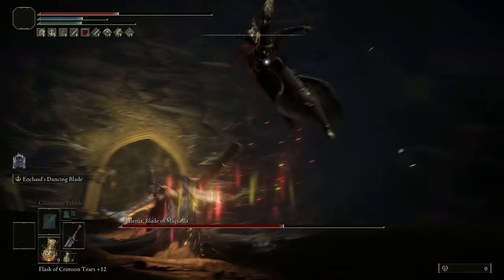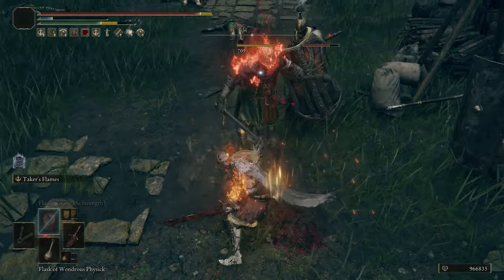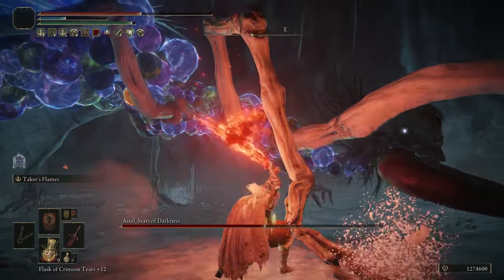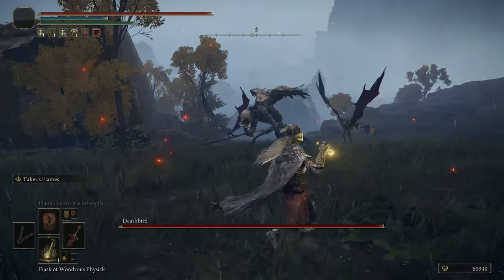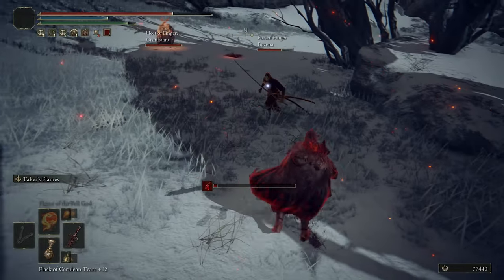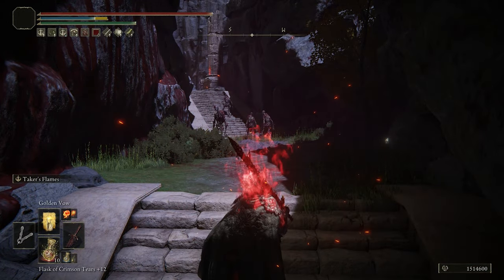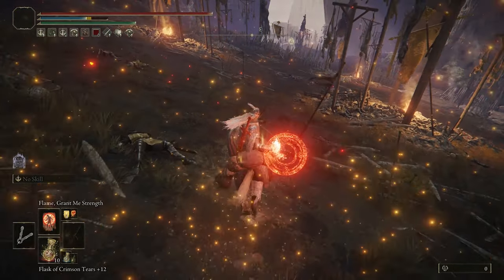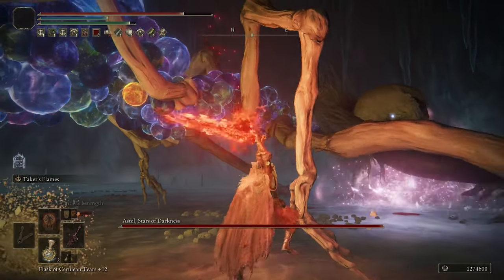"This BLASPHEMOUS BLADE Build DESTROYS Everything!" - Elden Ring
In this video, we have a look at one of the best boss weapons in Elden Ring and how to make it absolutely devastating!